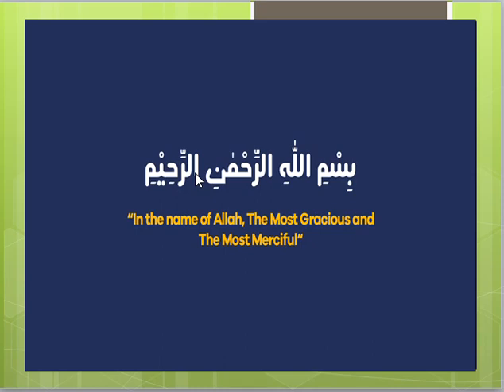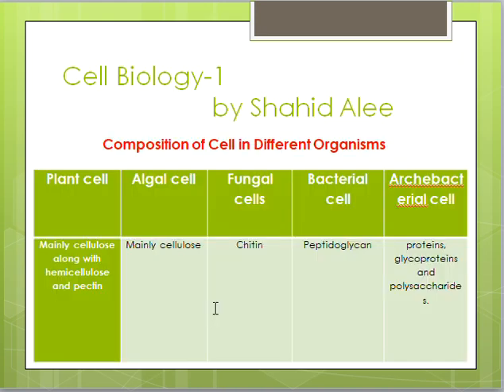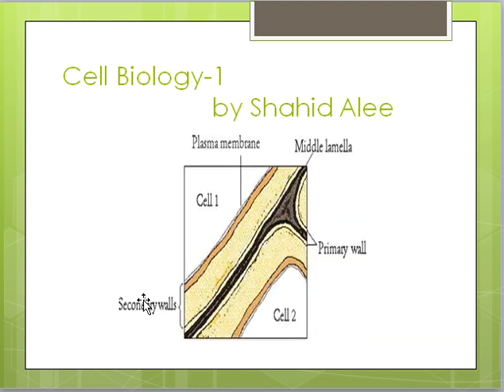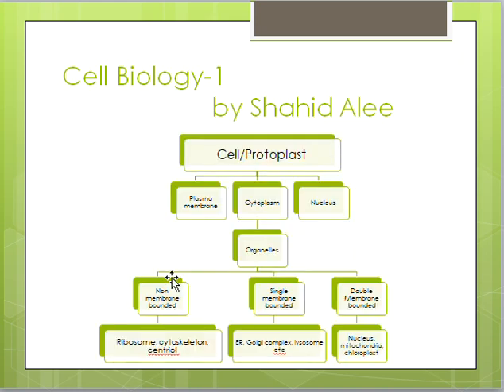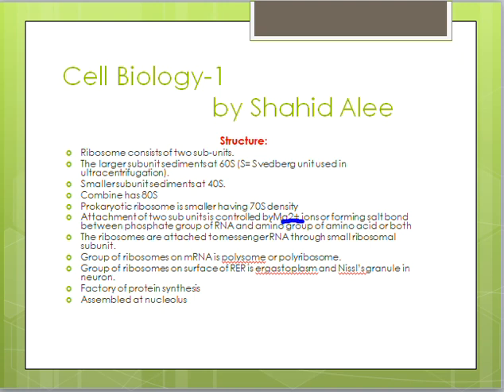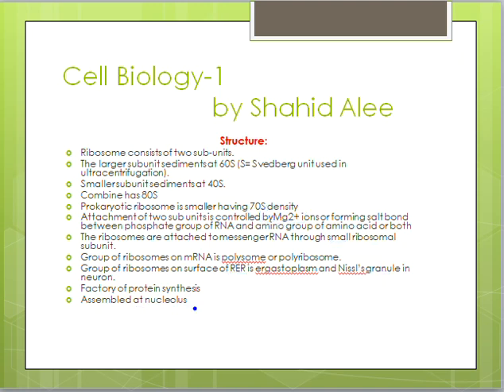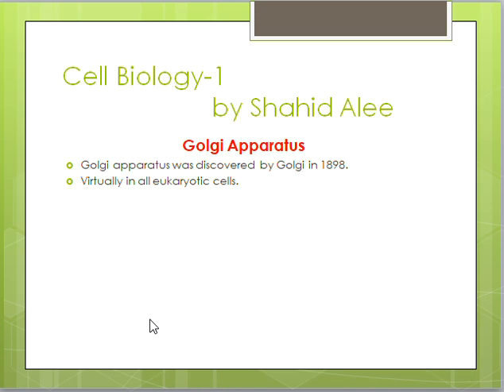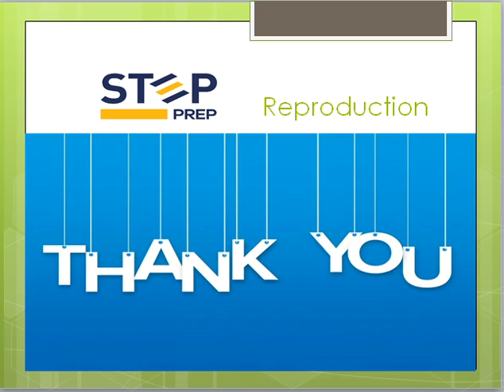Cell Biology 1 Lecture 3 Prof. Shahid Alee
Cell biology
Cell organelles
Cytoplasm
Cytosol
Endoplasmic reticulum
Sarcoplasmic reticulum
Ribosome
Ribonucleoprotein
Ergastoplasm
Nissl's granule
Polyribosome
Golgi complex
Maturing face
Forming face
Glycosylation